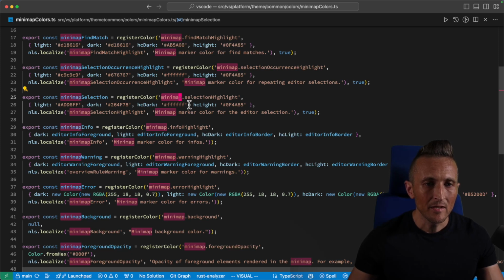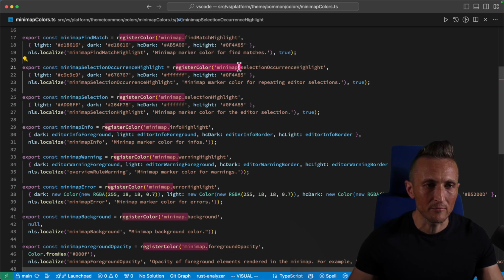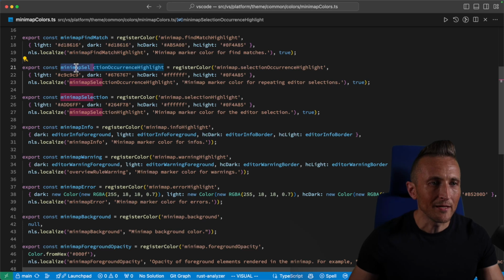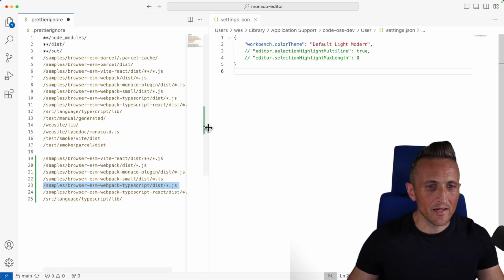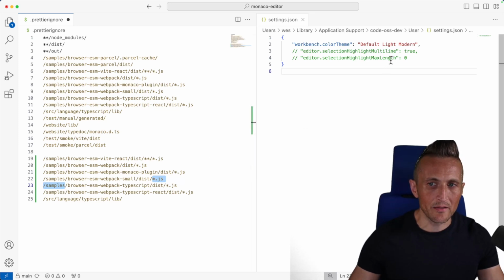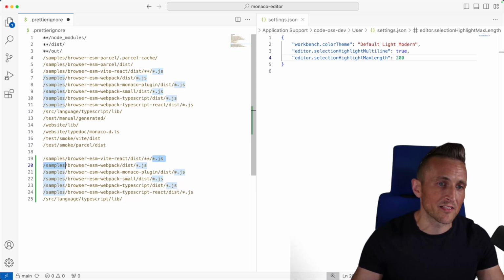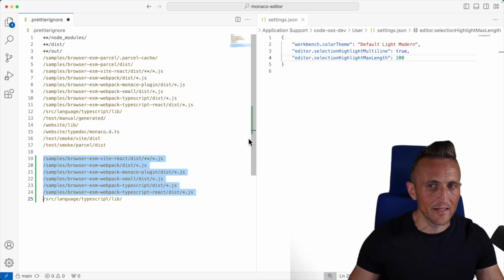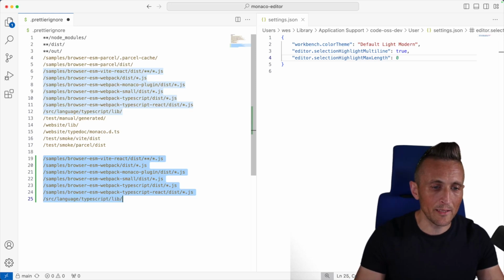Selection Highlights across Multiple Lines in VSCode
Easily overlooked, simple feature in vscode to select text and show other matches of the selection without using find in file. And a pull request to make multiline selections work! And unlimited length selections.